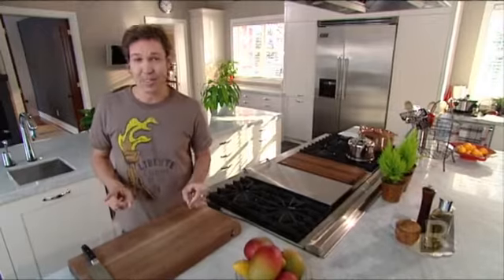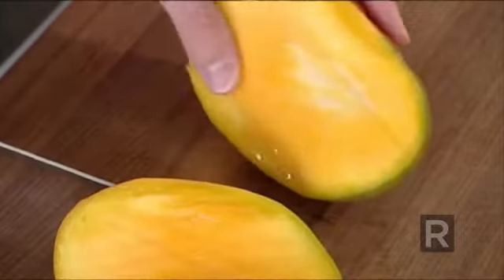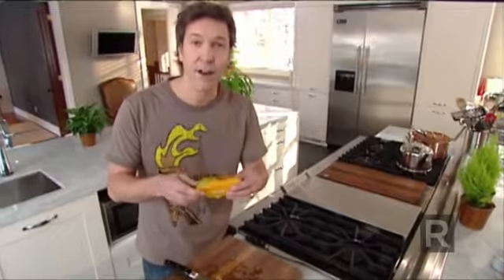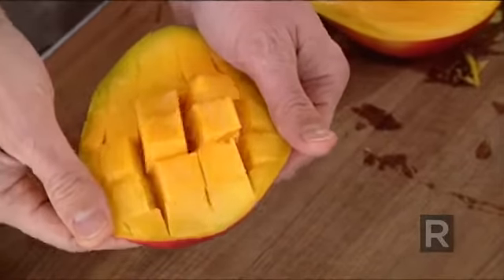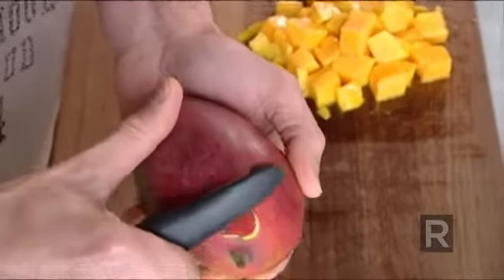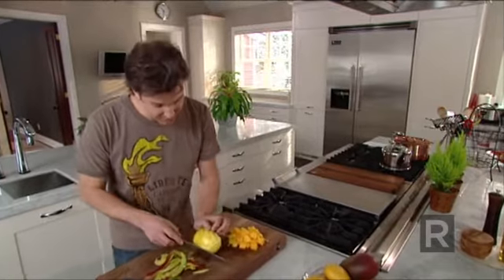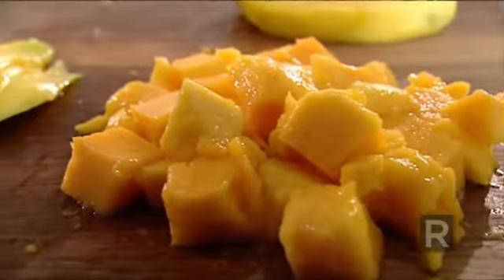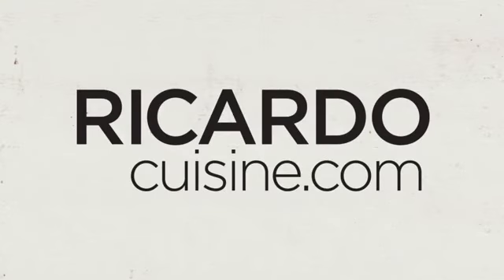Peeling, cutting and slicing a mango